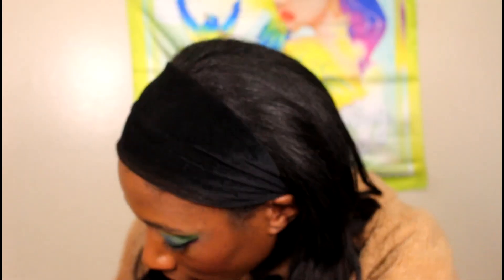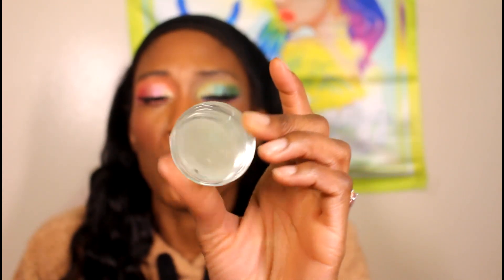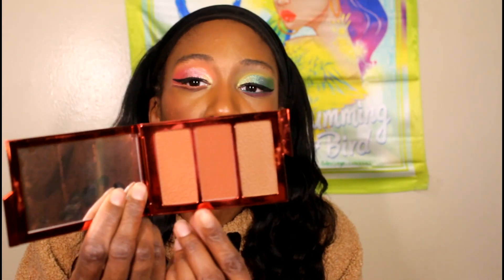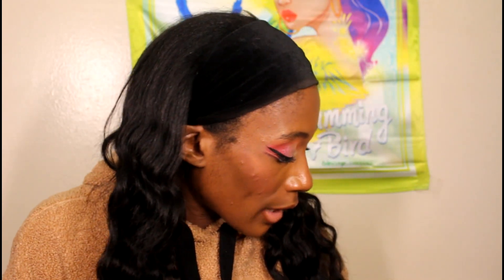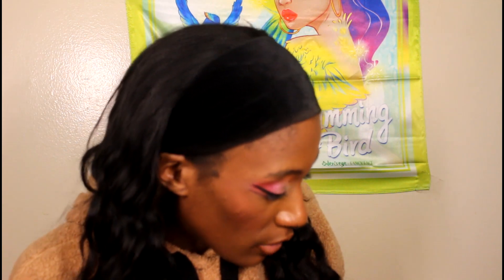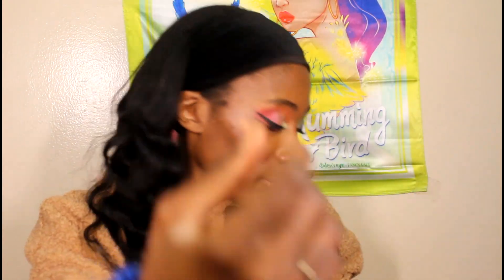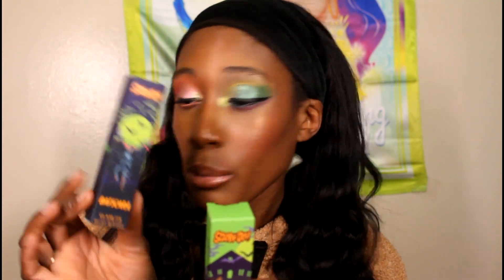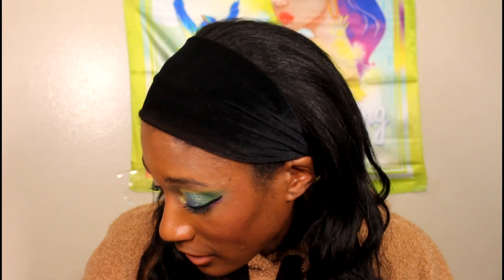Worst Makeup of 2022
Favorite Black Owned Brands:
Prime Beauty
OPV Beauty
JD Glow Cosmetics
Beauty Bakerie
UOMA Beauty
Pat McGrath